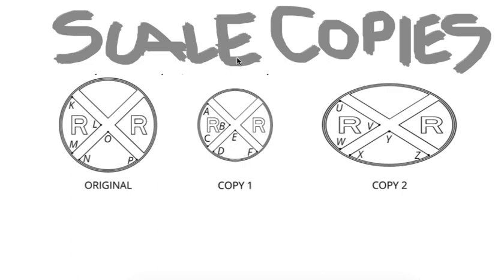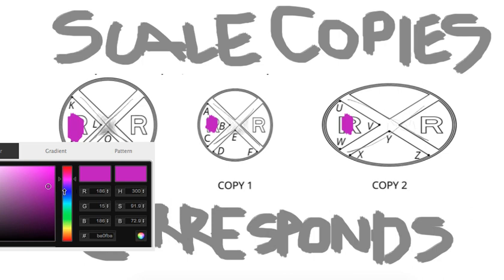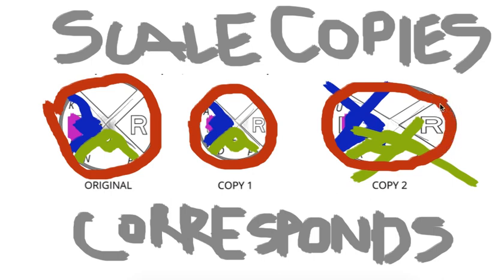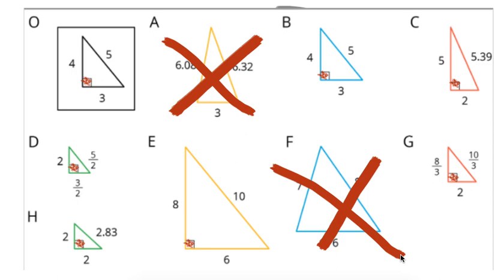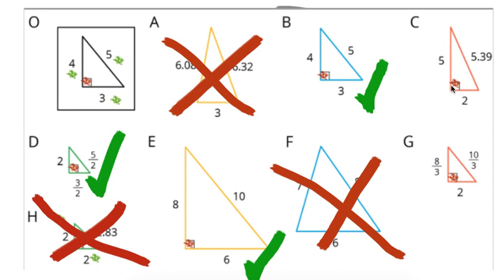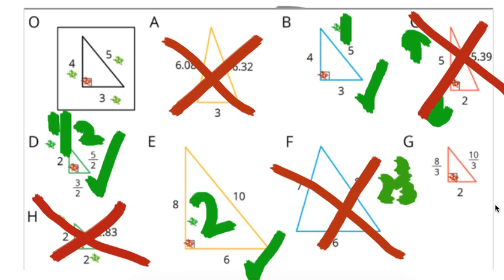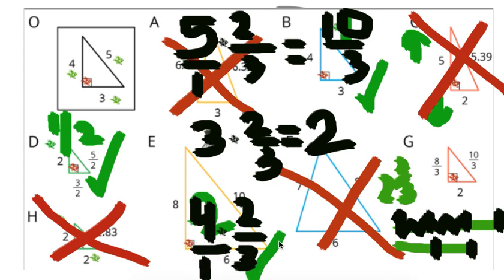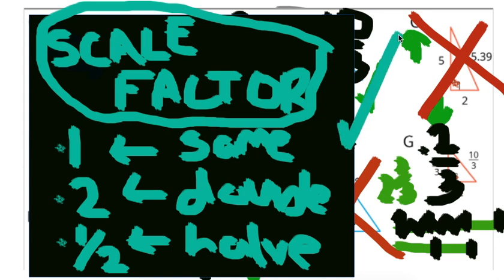Week 3 Thursday (9/7/17): Scaled Copies & Scale Factors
Students develop more sophisticated ways of showing if shapes are actually scaled copies, beyond noticing that they look like the same shape. We use angles and side length relationships to determine if drawings are scaled copies.